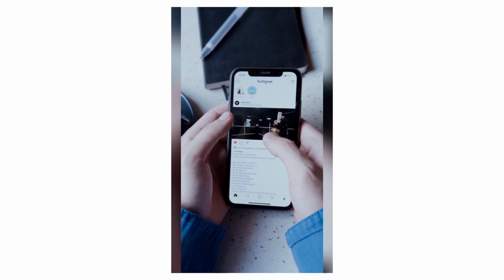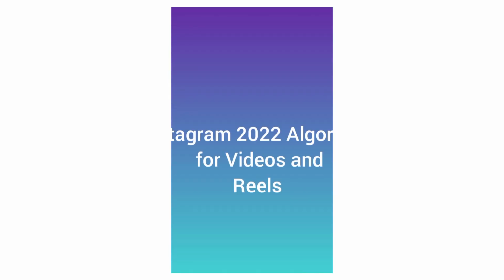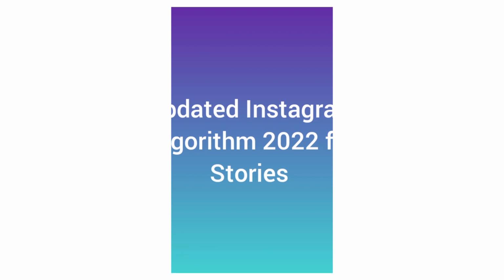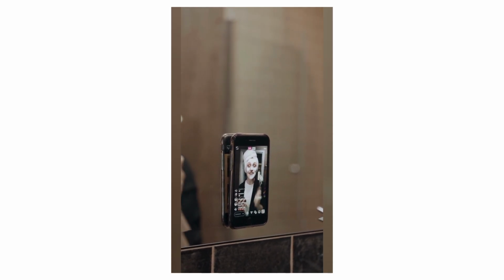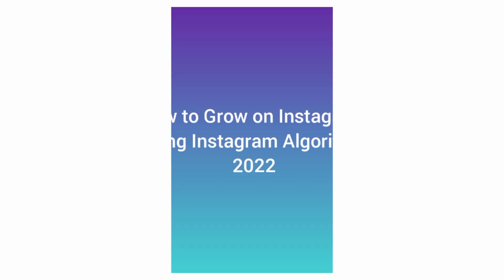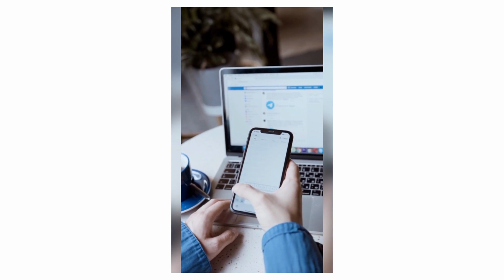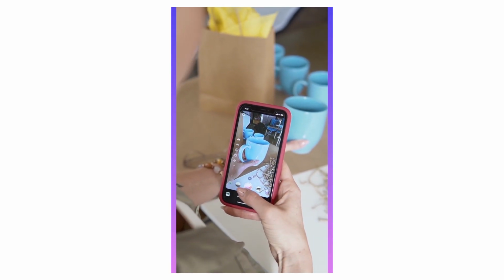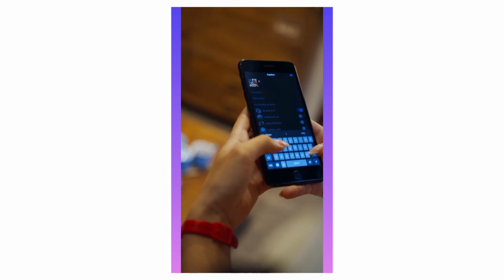How The Instagram Algorithm Works 2024